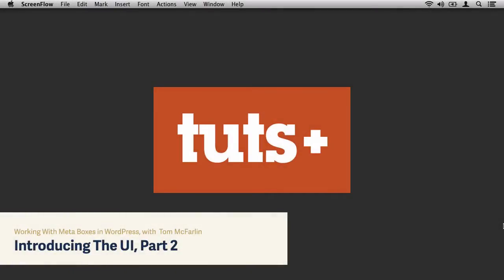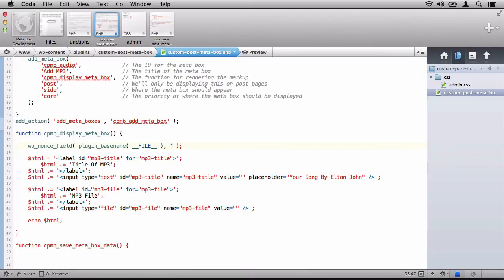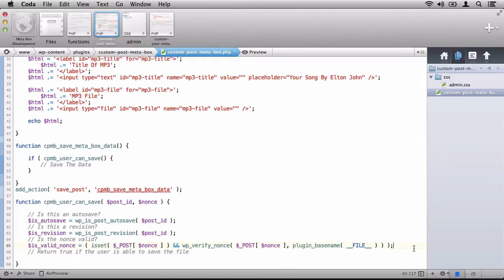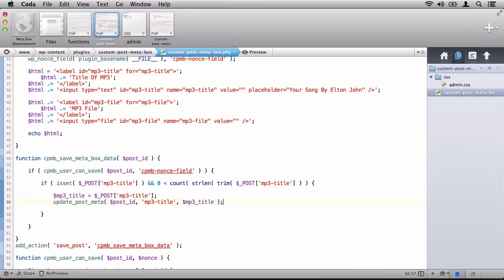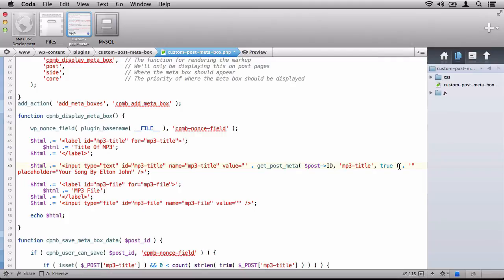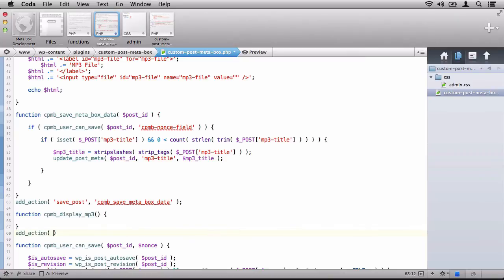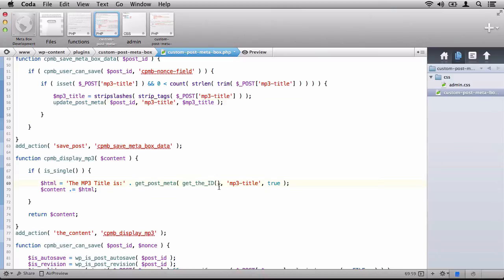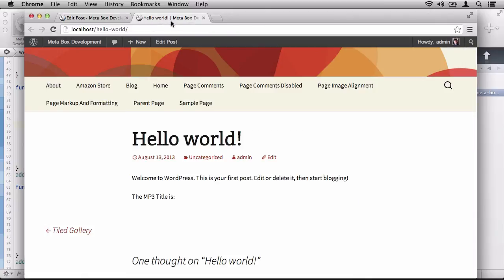Working With Meta Boxes In WordPress Part 8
Introducing The UI, Part 2,
Working With Meta Boxes In WordPress